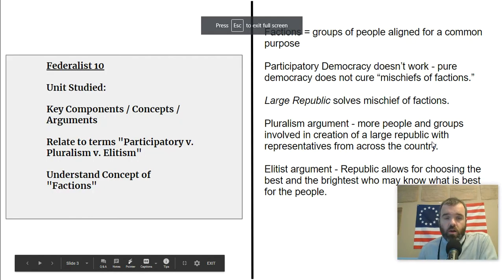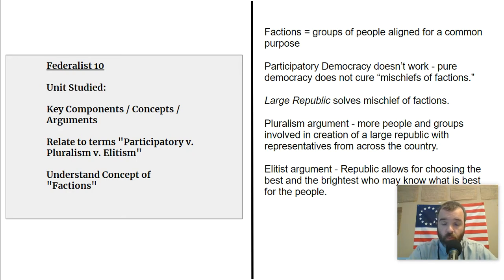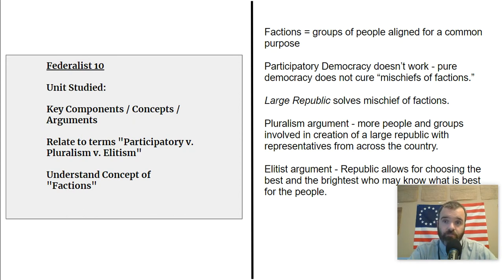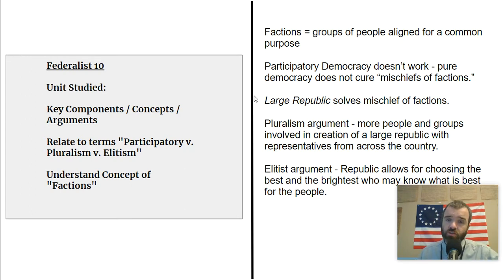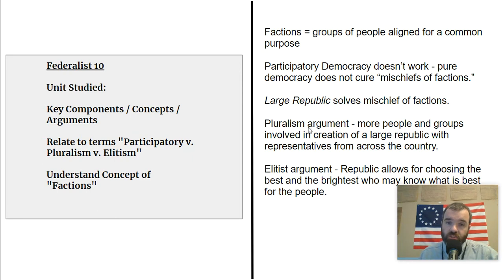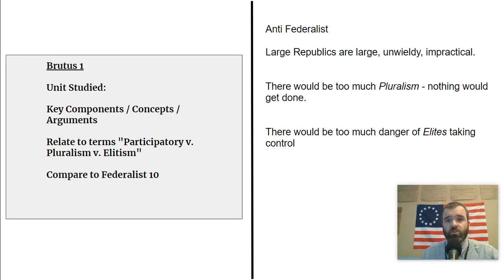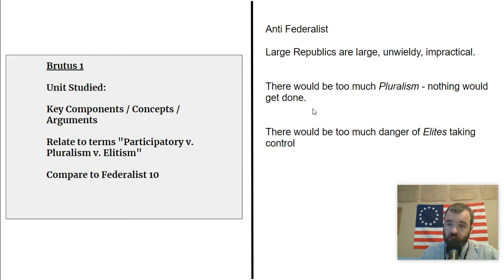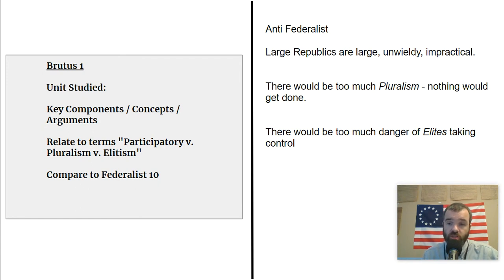AP Government Flashcards Video 2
AP Government Flashcards for Required Documents: Federalist 10, Brutus 1